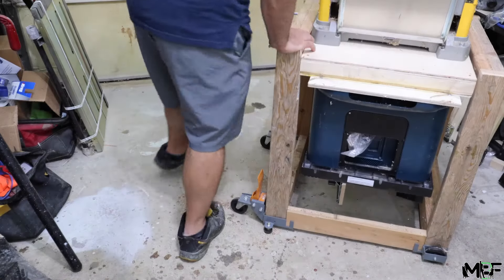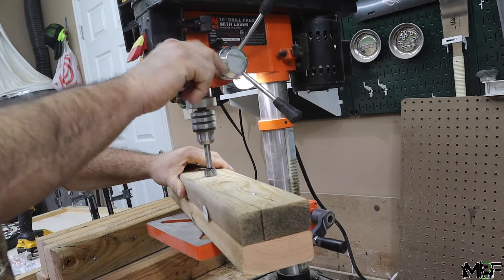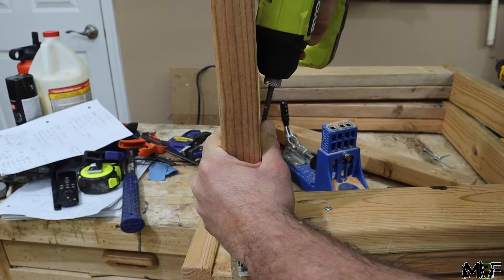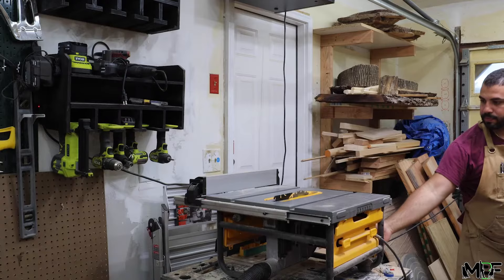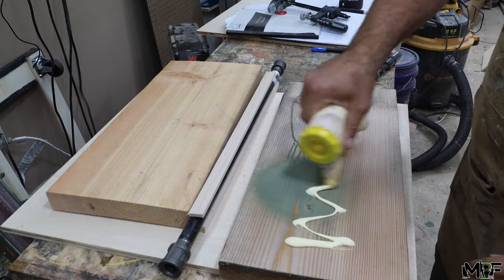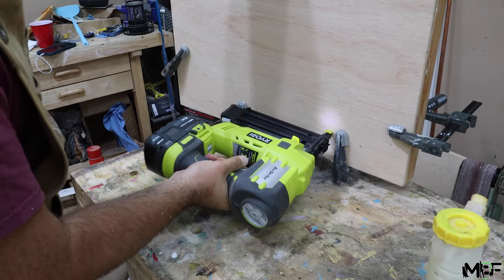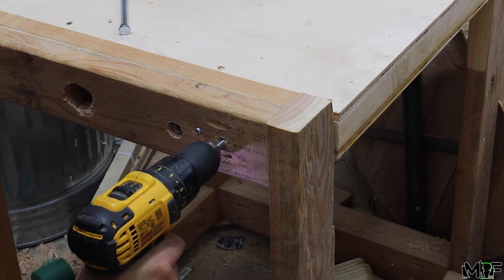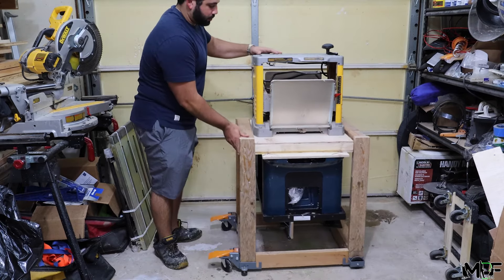Make EASY Flip Top Tool Cart | router and planer stand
This video shows how to make a flip top tool stand out of cheap 2x4 wood that is able to hold multiple tools in a single cart. This video shows step-by-step instructions and no plan is needed to build this same project! This tool cart includes caster wheels with lifts, making it easy to move around the shop, as well as bolts used to lock the flip table into place. This is a great and easy build to make more use out of any small wood shop, help with shop organization, and help do more with a small footprint!

Caster Wheels
Dewalt Planer
Router Table

MBF Shop
MBF Tools